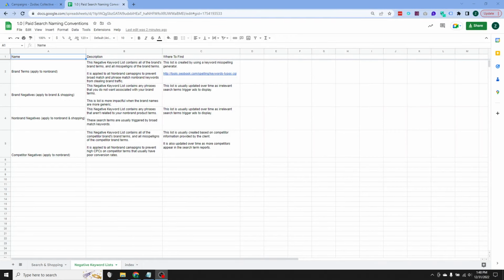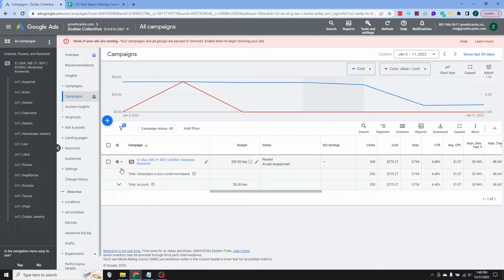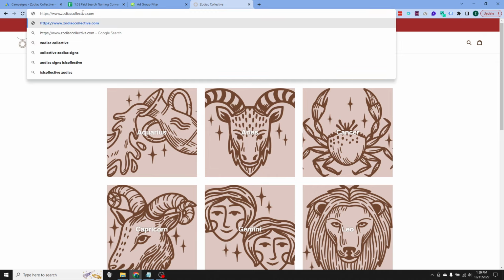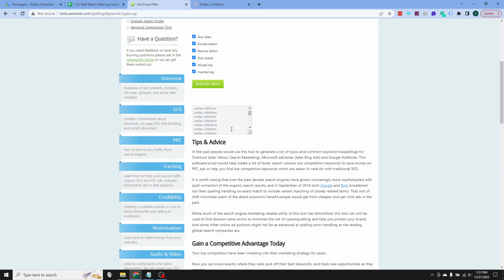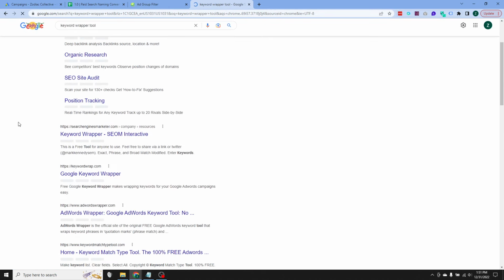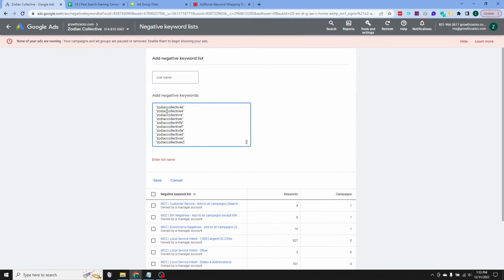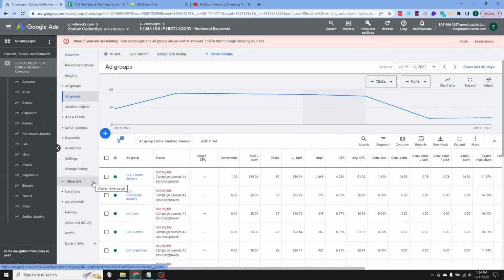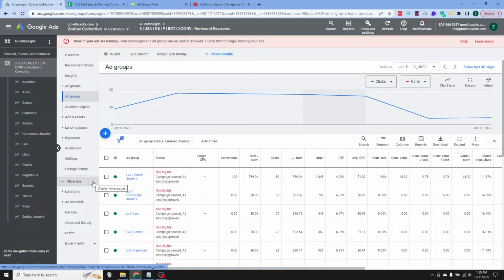Google Ads Branded Negative Keyword List